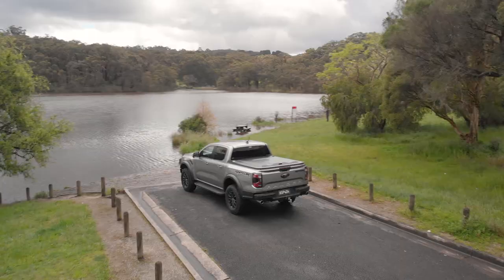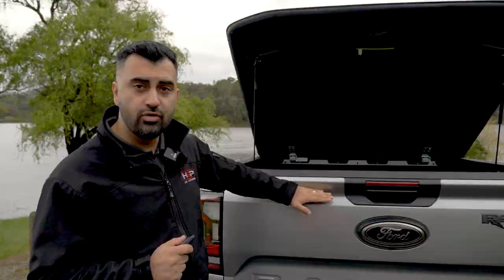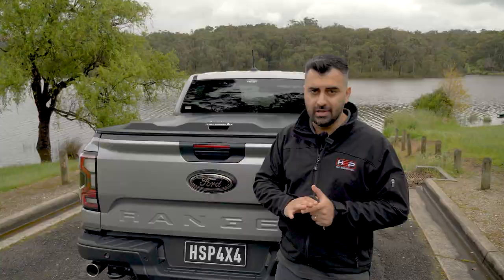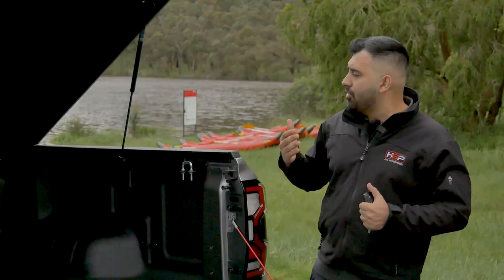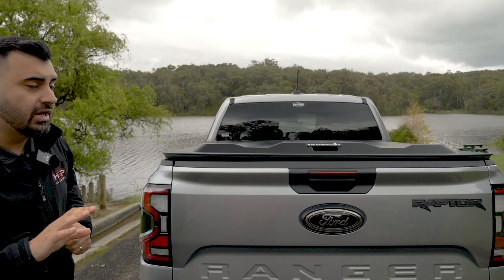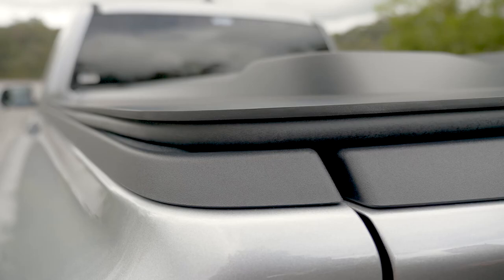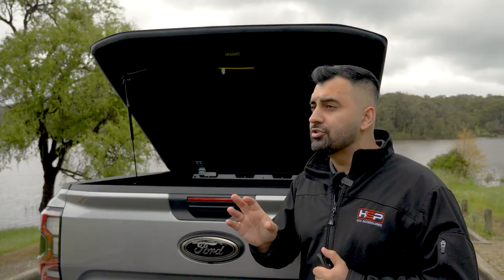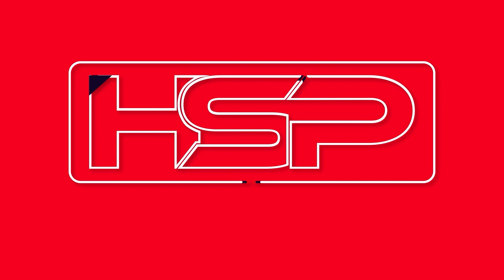HSP Silverback to suit the Next-Gen Ford Ranger and Raptor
Introducing the HSP Silverback to suit the Next-Gen Ford Ranger and Raptor! Designed for the user that wants a multipurpose cover offering outstanding security, visual aesthetics, load carrying capability at a cost-effective price. Boasting a long list of features and options such as crossbar compatibility, quick-release hinges, marine grade interior carpet, Max-Lift struts and uninterrupted use of the tailgate all at almost half the price of a standard hard lid.